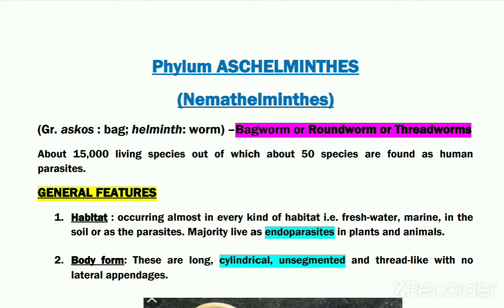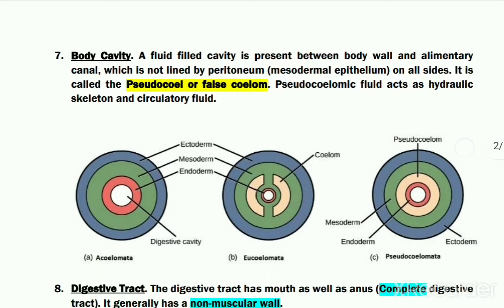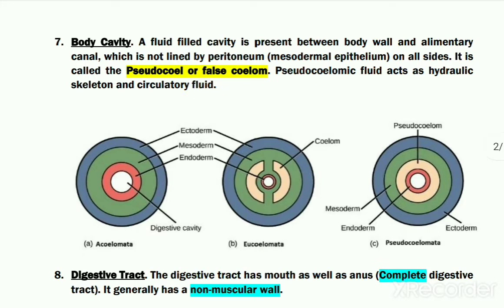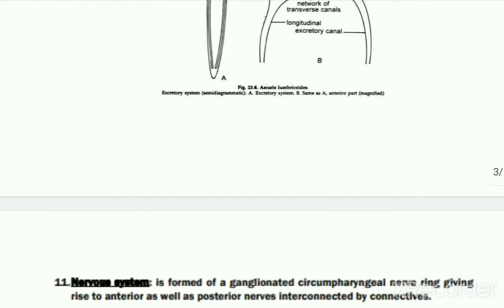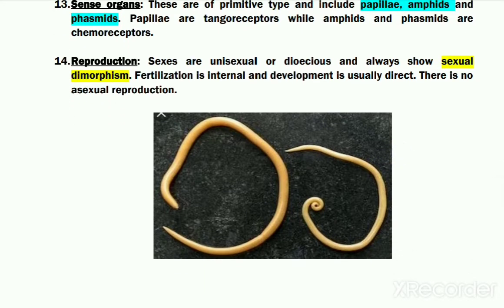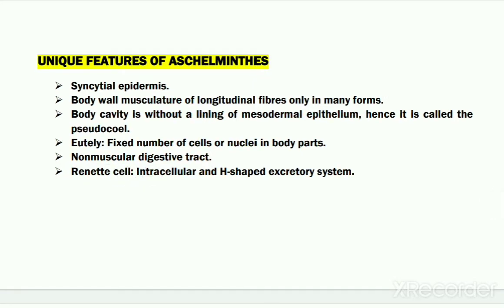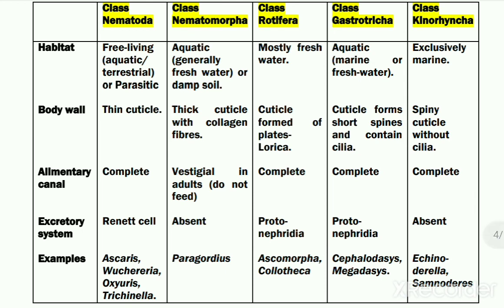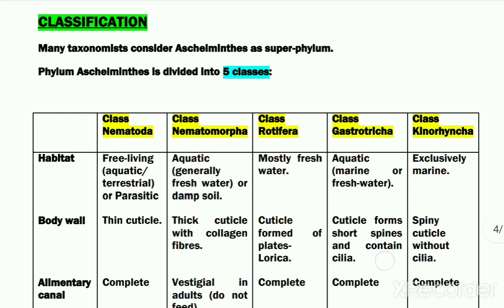PHYLUM ASCHELMINTHES: Characters and Classification